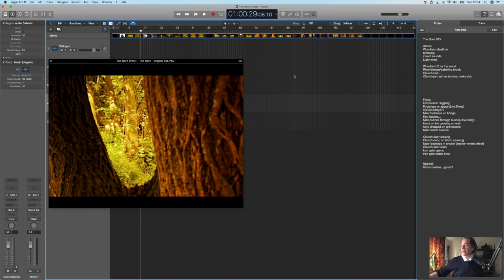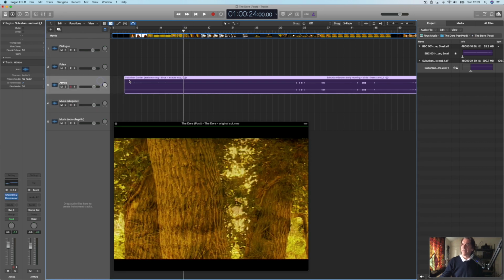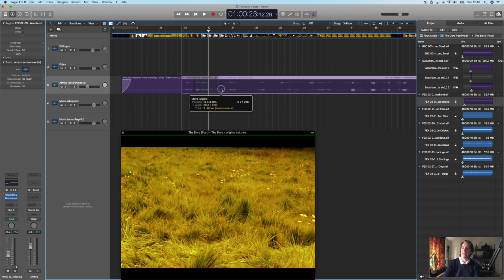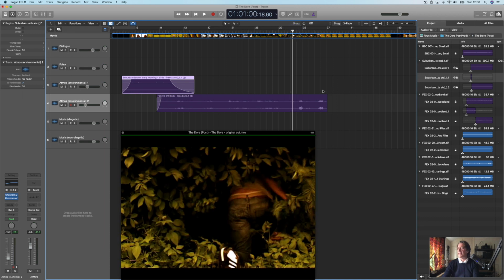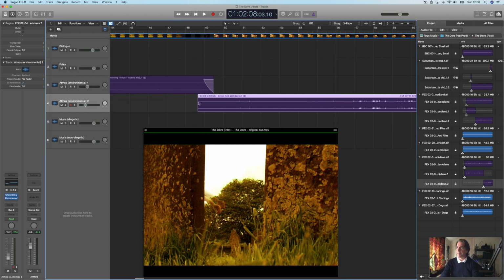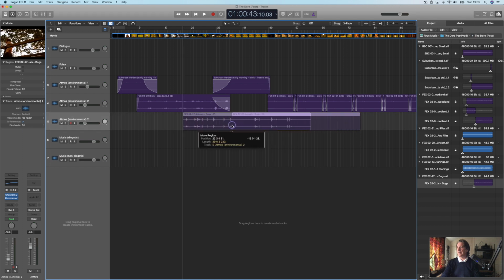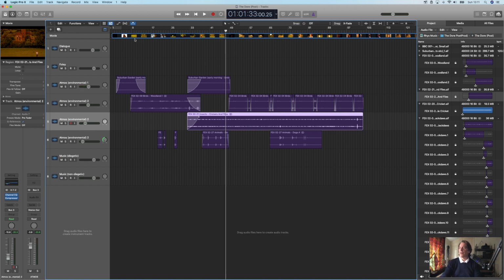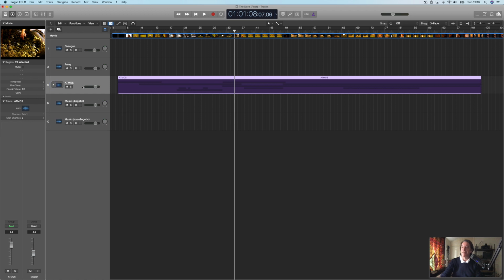Demo: The Dore pt 1 Atmospheres/Environment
Part 1 of a three part lecture demonstration on the postproduction sound design for the short film The Dore.